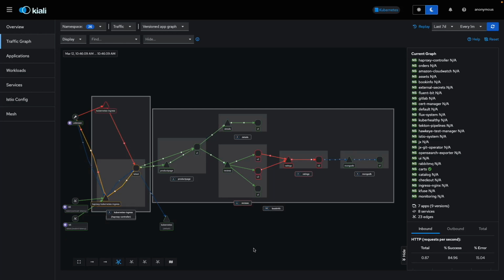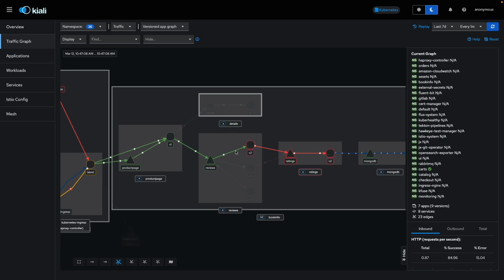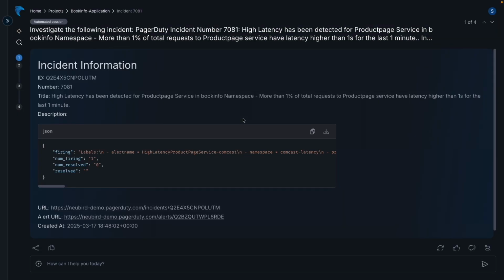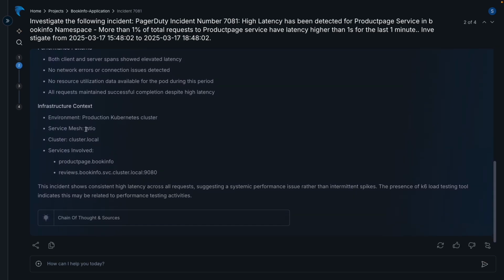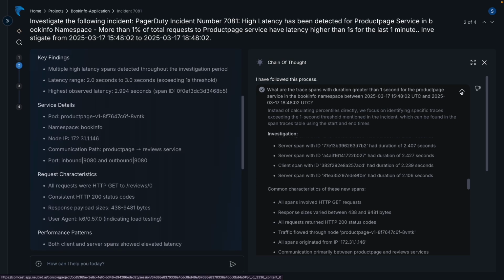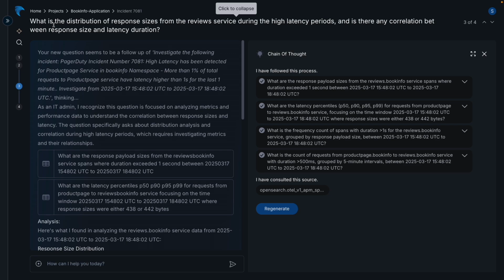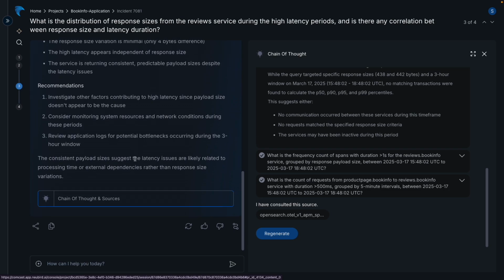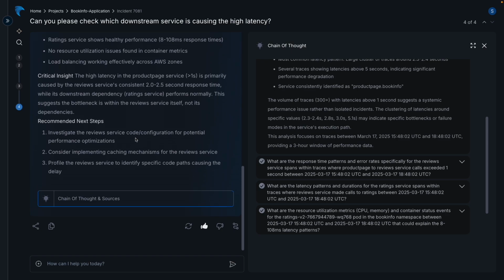Automated Root Cause Analysis: How Hawkeye Diagnoses Microservice Latency Issues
Automated Root Cause Analysis: How Neubird's Agentic SRE (Hawkeye) Diagnoses Microservice Latency Issues" Harnessing OpenSearch Logs & Traces with Prometheus Metrics for Agentic Application Performance Troubleshooting